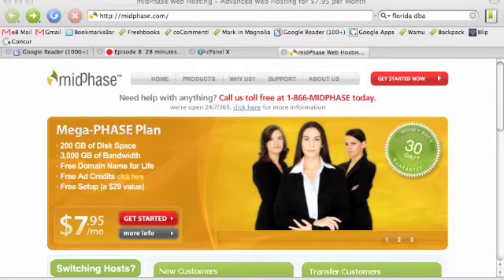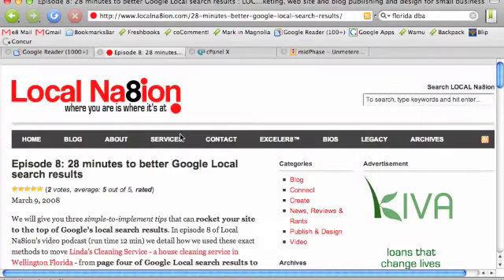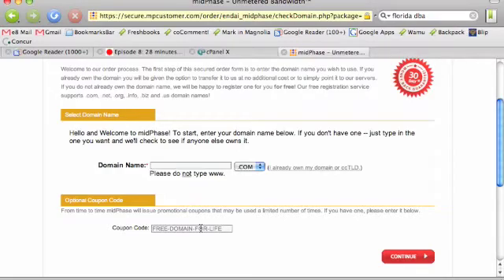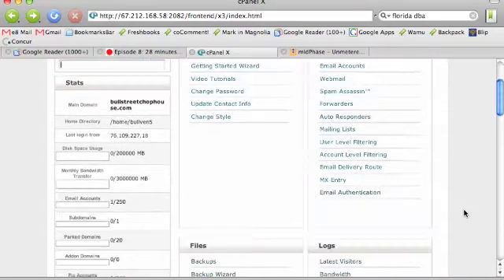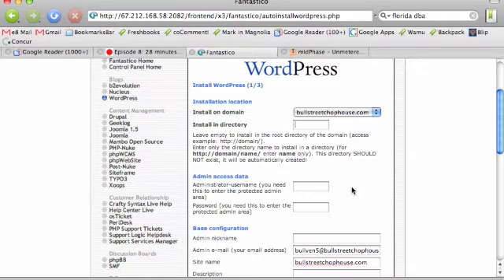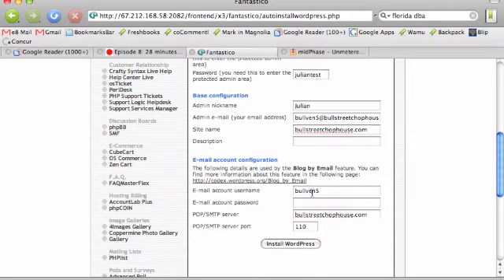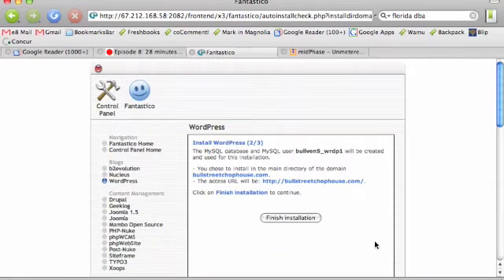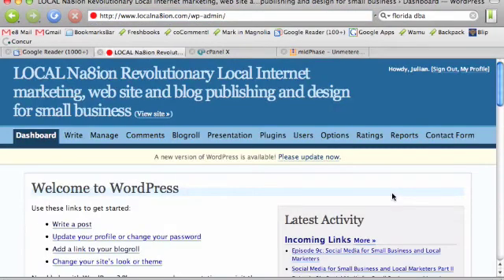Hosting Your Wordpress Small Business website on Midphase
In our session today, Episode 10 (run time 9:54) we cover how to get your small business web site and blog hosted and activated with our recommended web host MidPhase using a method called auto-install (also called a one-click install). In our next video how-to session well cover how to select a FREE or Pro Wordpress design for less than $100.

You may want to watch my previous posts on this topic where I have covered the reason why we recommend Wordpress for your small business web site and blog. We also covered how to select a Wordpress host which includes a useful web resource where you can read independent reviews on Wordpress hosts.

By clicking on my link to MidPhase and then entering my discount code GOTAPEX-ROX-01″ (no quotes) during the order process youll get three months of free hosting plus your domain name FREE for life. Make sure your MidPhase order confirmation page reflects the discount. The package should come out to less than $72 in total hosting costs for the year (12 months) at which time youll renew for the next year. Even if I wasnt paid this fee wed still recommend MidPhase because weve used them and theyve lived up to their marketing claims.

I also mention in my video today that you should pick up a copy of Wordpress For Dummies by Lisa Sabin-Wilson. Its the perfect desk reference and self-paced study guide to help you learn Wordpress. Grab a copy of WordPress For Dummies today.
Lets recap why we recommend Wordpress for small businesses in the first place.

From my Jan. 28, 2008 post We Recommend Wordpress for Small Business

    Its FREE, easy to use and update, has more built-in Local SEO Goodness than any comparable product, and you can use it to power your regular web site, not just a blog.

and

    Did we mention that Wordpress has an active community of over 10,000 contributors? Theyre busy year-round making new theme designs that you can use on your site (most are free to use) along with adding specialty features and functionality (called plug-ins in Wordpress) that do everything from power a job board, help you run a newspaper, or make the SEO goodness in Wordpress even better.

I hope you enjoy todays video and as always, let me know your questions and comments.

Julian Seery Gude
editor Local Na8ion
Where you are is where its at

The majority of products and services I recommend do not pay me. If youre interested in an alternative to midphase that is faster (also more expensive) try MediaLayers AppLayer hosting -its awesome!